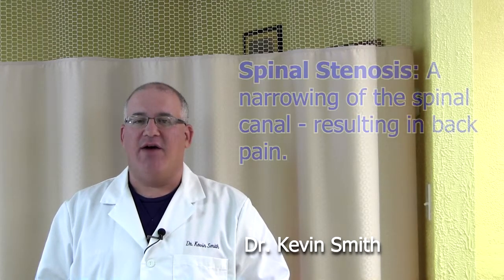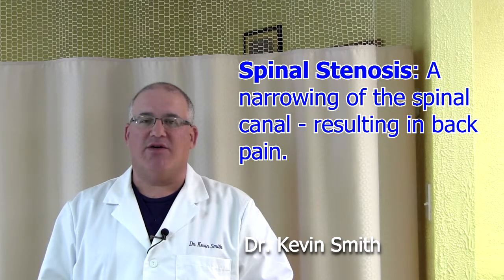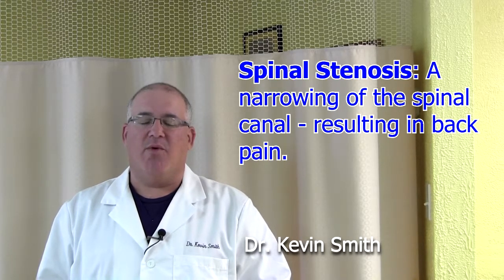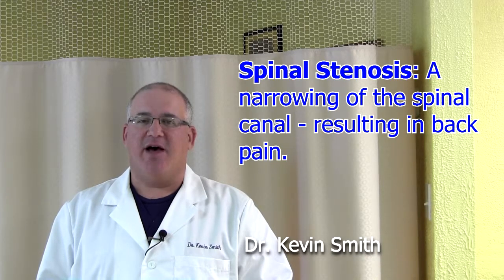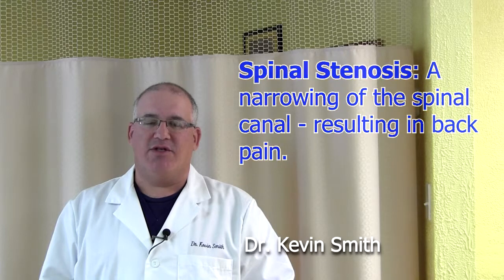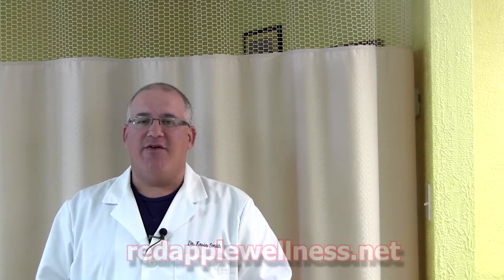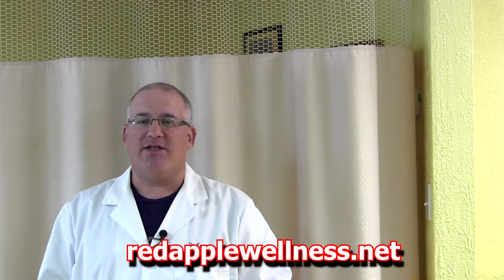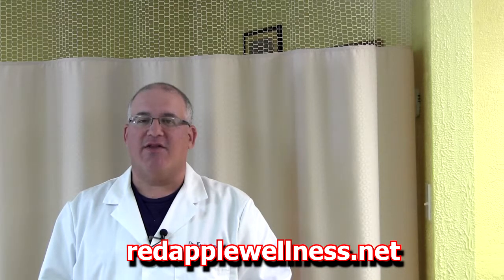Hidden Secret #24 Why You Still Have Back Pain: Stenosis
In this video (Bethel Park, PA chiropractor) Dr. Kevin Smith (author of the book "Modern Chiropractic: The Way To A Pain-Free Lifestyle") discusses one of the hidden root causes of chronic back pain - spinal stenosis.  What is stenosis, what causes it and what can you do about it?  Tune in to find out more!

Chronic Conditions Center
1699 Washington Road Suite 401
Pittsburgh, PA 15228